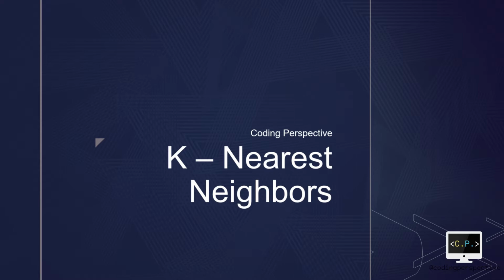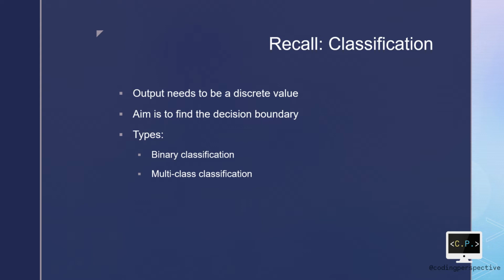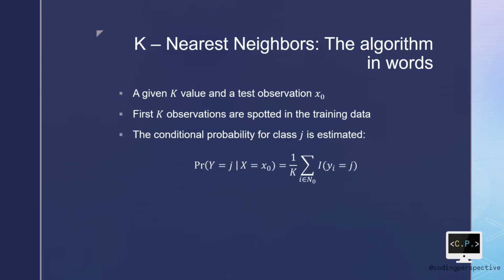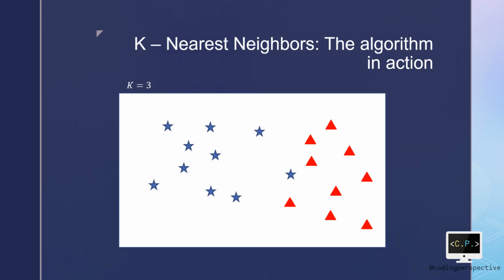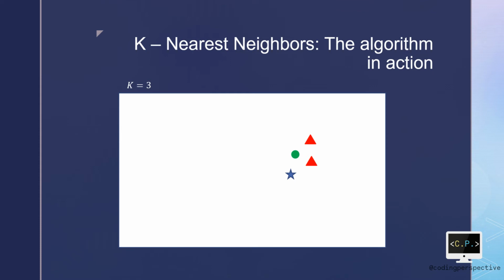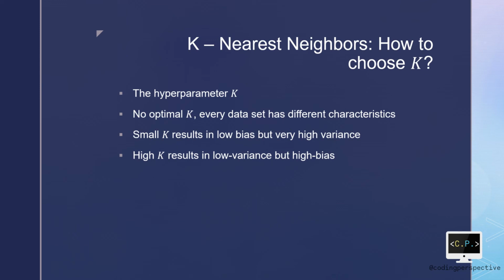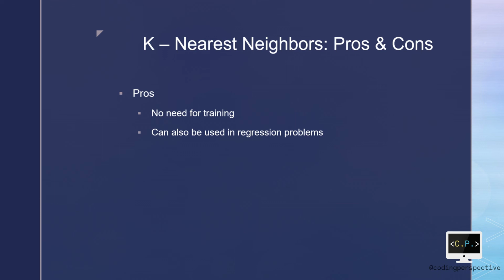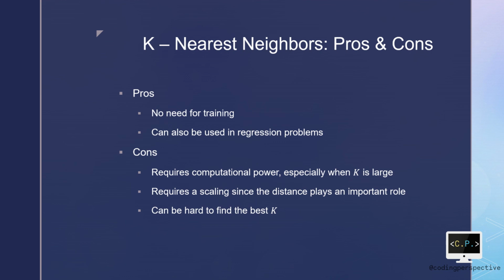K - Nearest Neighbors - Machine Learning 101 (Part 3)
This video is an introduction to K - Nearest Neighbors (KNN) algorithm in Machine Learning.

This video series is a Machine Learning tutorial for beginners. It includes several methods and algorithms that you can use in your machine learning projects.

❔Answers to
↪︎  What is K Nearest Neighbors algorithm?
↪︎  How is it working in theory and practice?
↪︎  How should we choose the value K?
↪︎  What are the advantages and disadvantages of KNN?

⌚ Content:
↪︎  0:00 - Intro
↪︎  0:38 - Review of classification
↪︎  1:23 - Introduction to K Nearest Neighbors
↪︎  2:50 - Illustration of how KNN algorithm works
↪︎ 4:25 - How to choose parameter K
↪︎ 5:39 - Pros and cons of using KNN